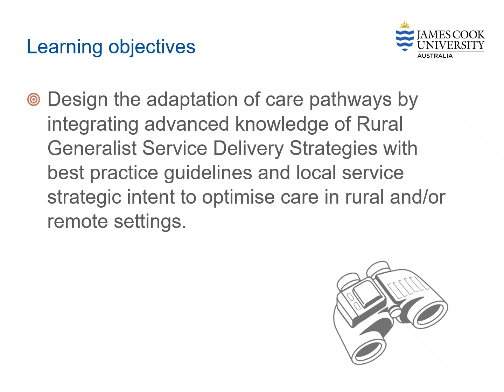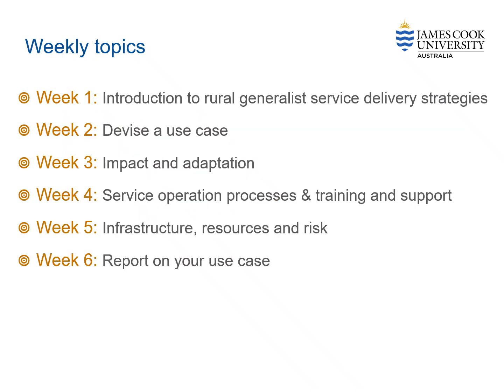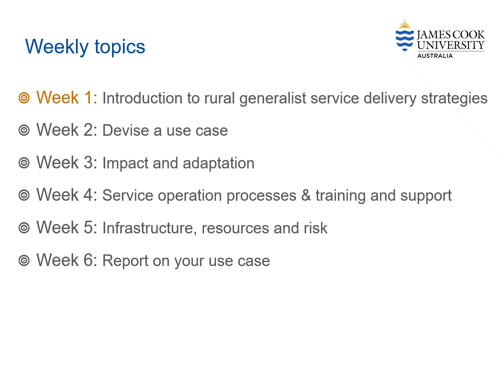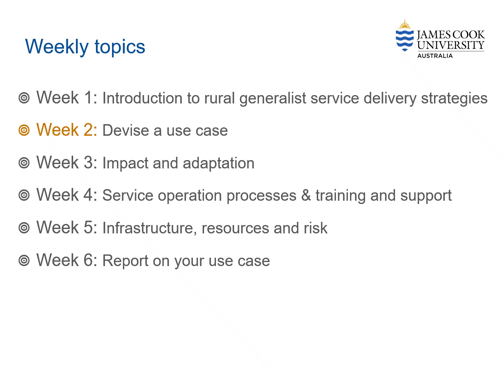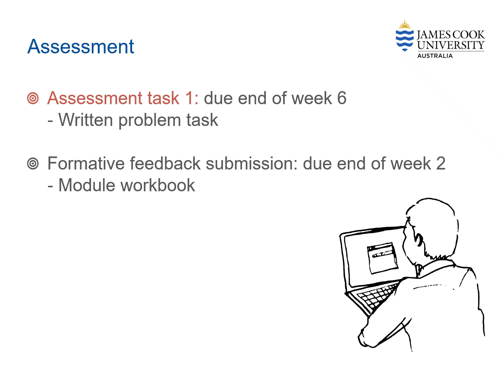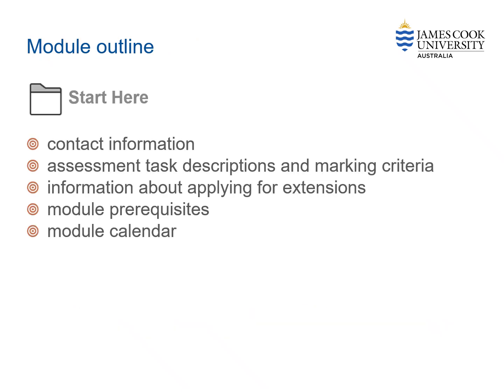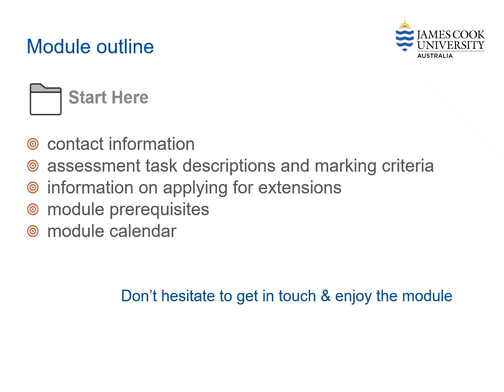Introduction to MO1005 Strategies for Rural and Remote Service Delivery v2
Hello and welcome to this introductory presentation about MO1005, Strategies for Rural and Remote Service Delivery. This module will develop your Rural Generalist knowledge and skills to support the design of adapted care pathways through the integration of Rural Generalist Service Delivery Strategies within a local context. You’ll develop a working understanding of a range of strategies and the core principles that inform their design and implementation, enabling purposeful selection of strategies aligned to population needs. During the module you’ll design the integration of one or more appropriate Rural Generalist Service Delivery Strategies into a specific population segment’s care pathway in your local context by further investigating the strategy/ies, including governance, quality and safety, impact and adaptation, service operations and training and support requirements, infrastructure and resource requirements and risk.